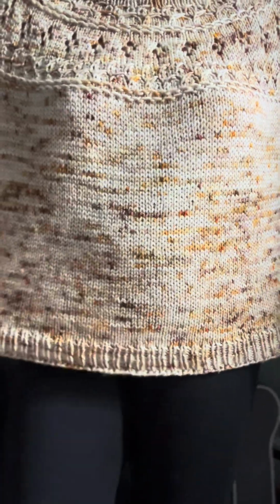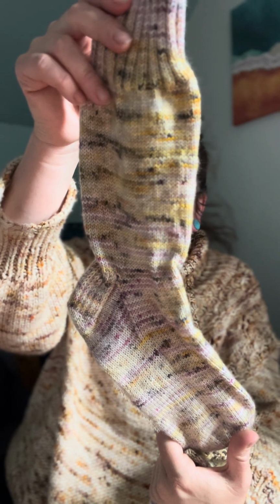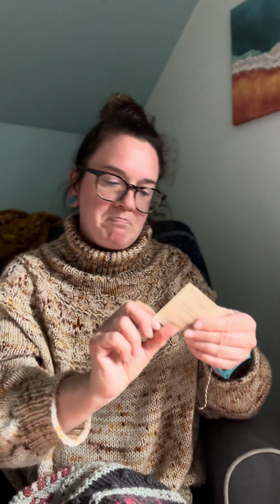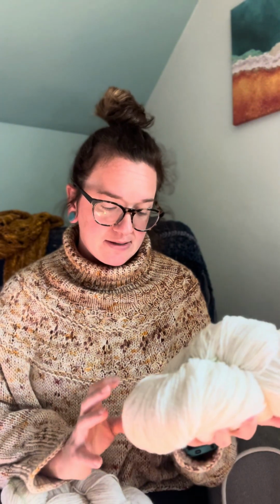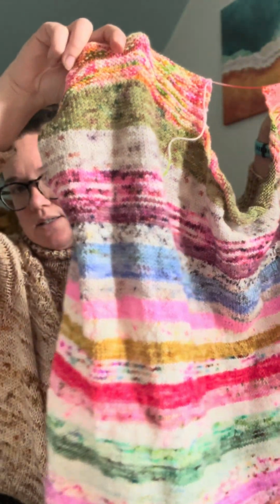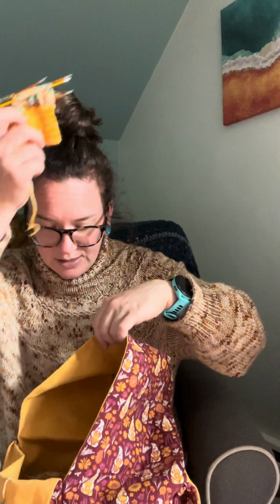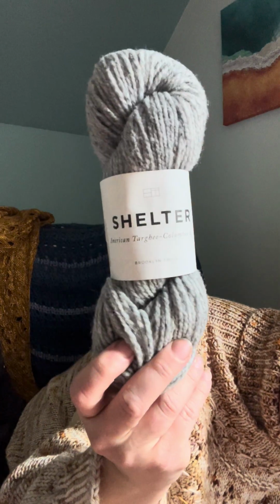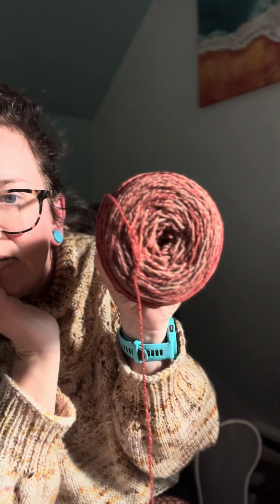The one where I go through everything you’ve already seen 😂 🧶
Some FO’s and new cast ons! A lot of this you’ve already seen and I apologize 🤣 I re-watched the last vlog and due to the long time in between filming I forgot what I shared 🫣 So enjoy some chatter and catch up time with me ♥️